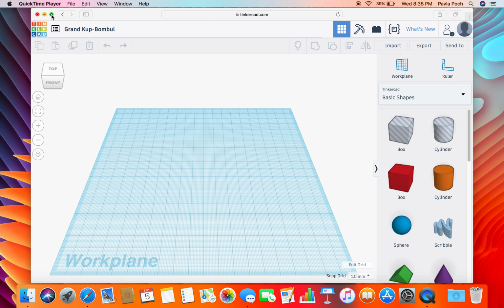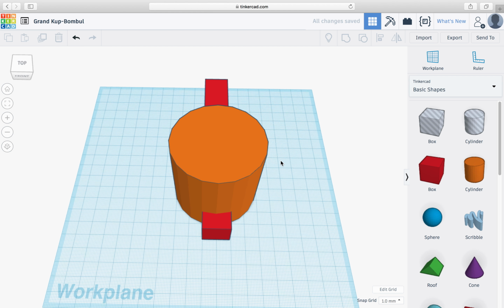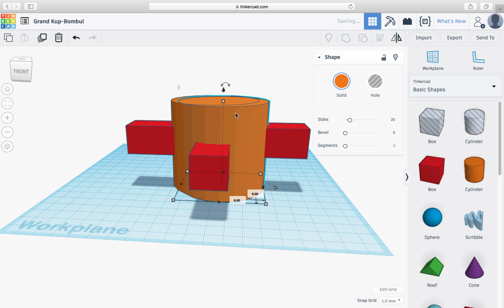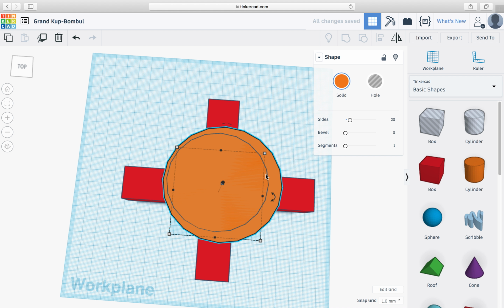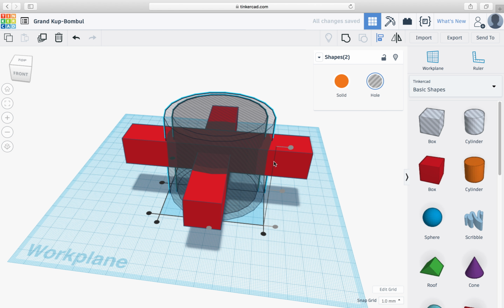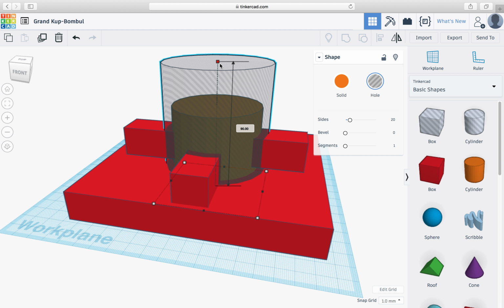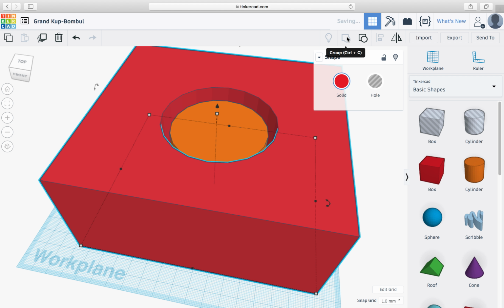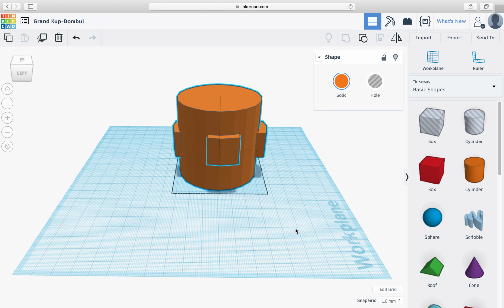Details on curved edges Portruding out